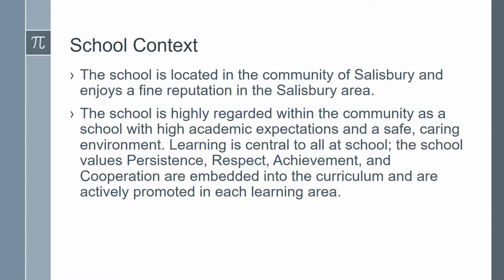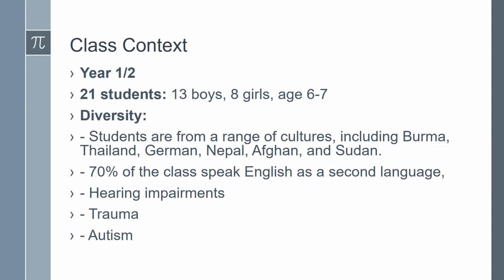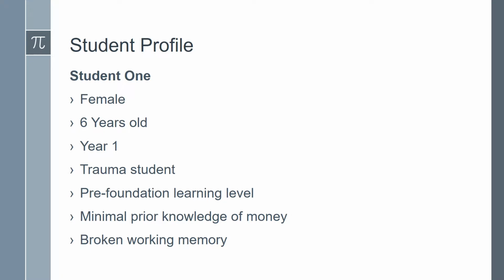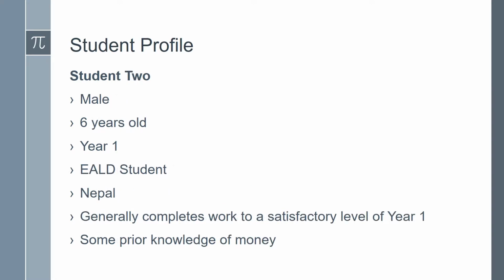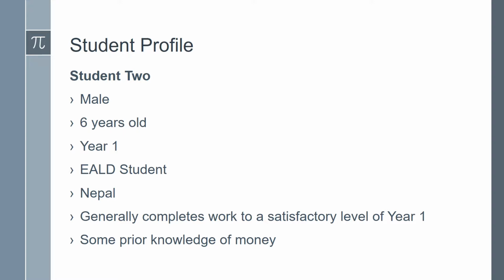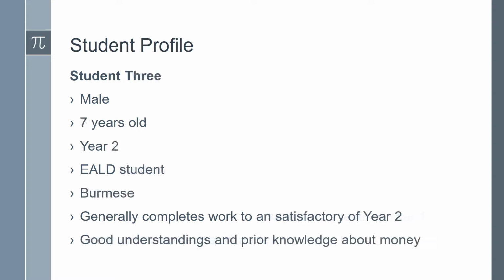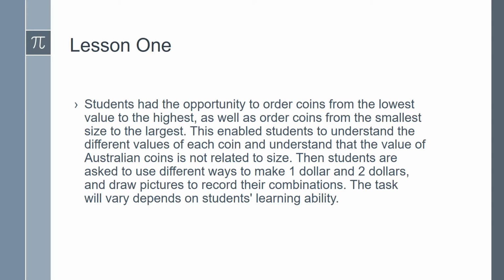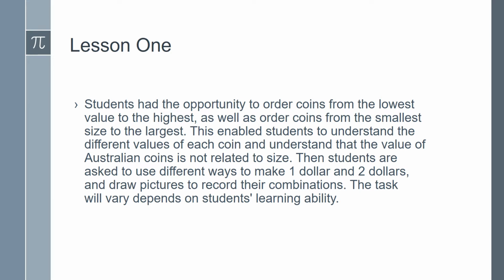Professional Experience and Reflection 3